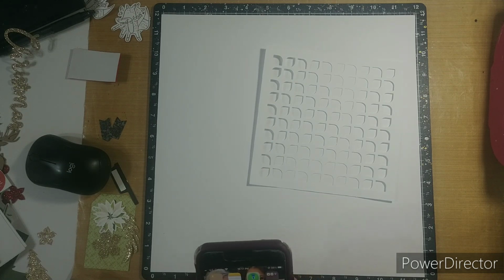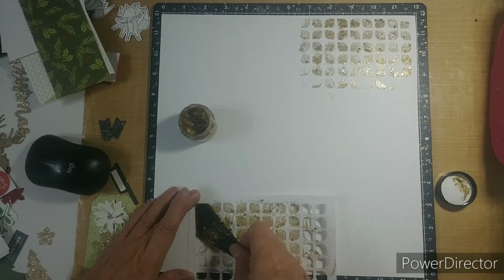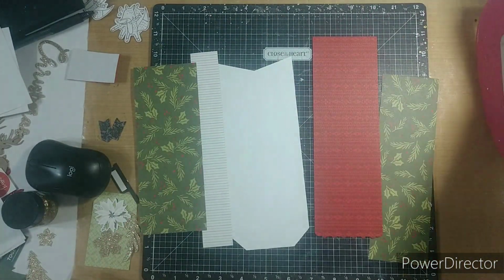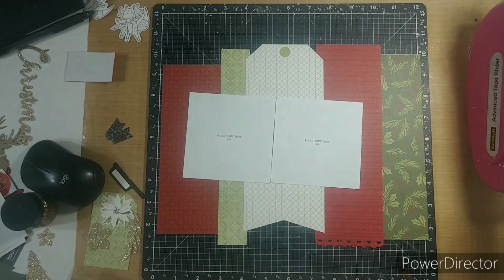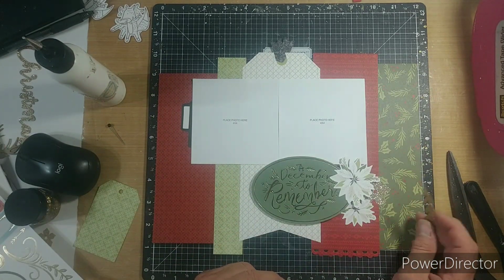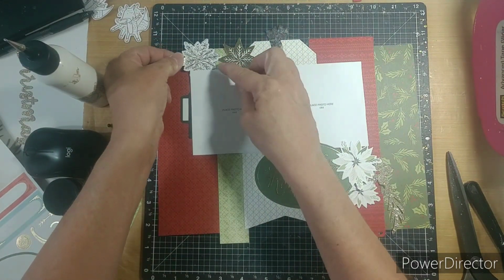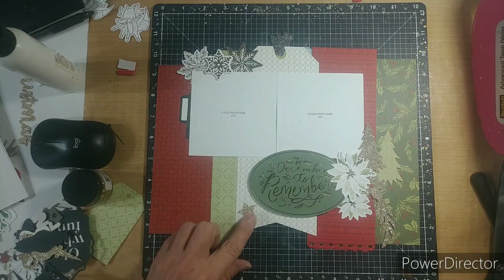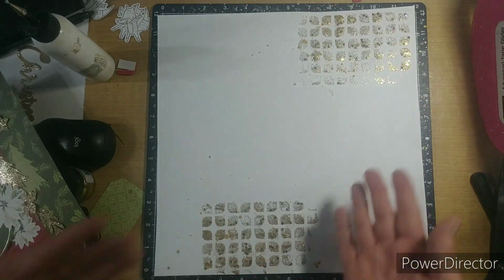A December to Remember!